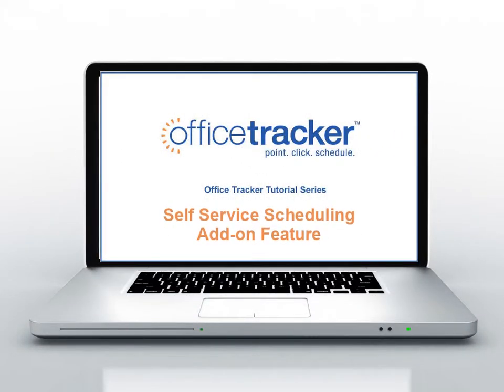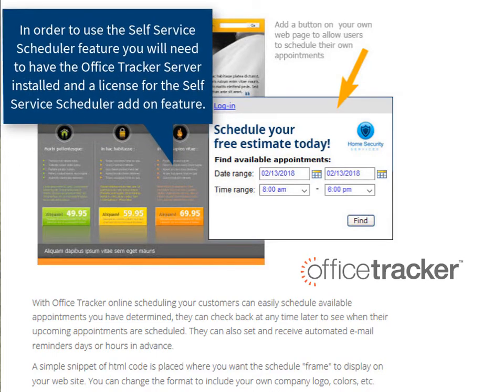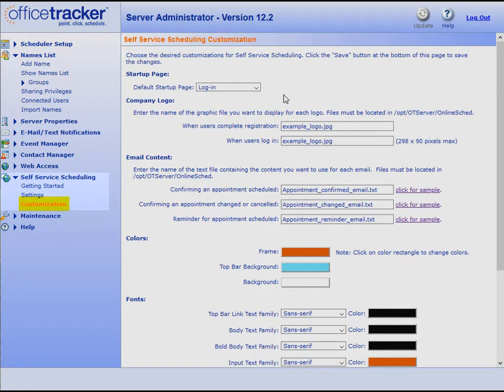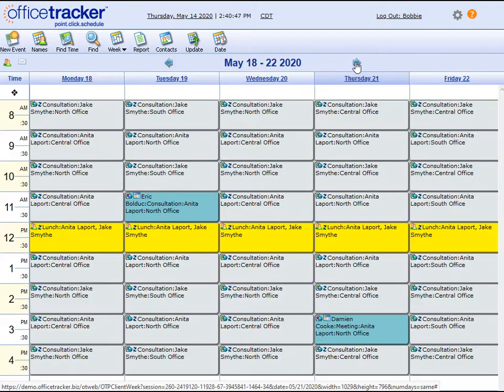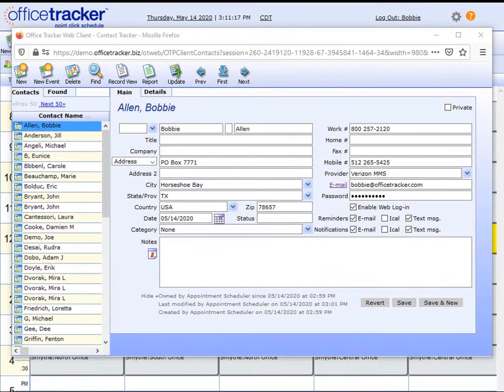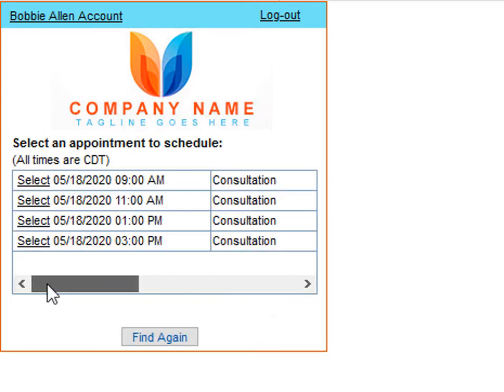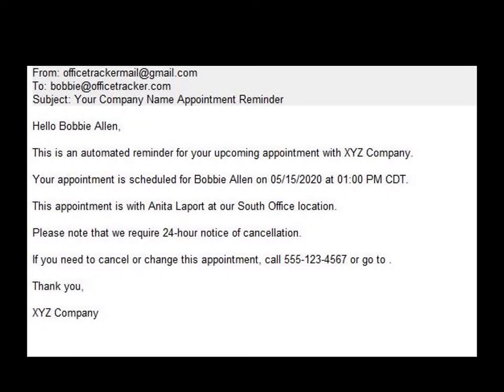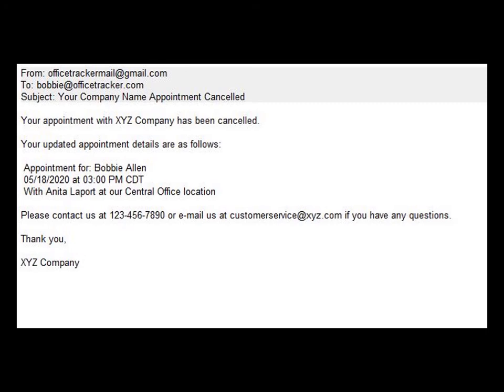Self Service Scheduler